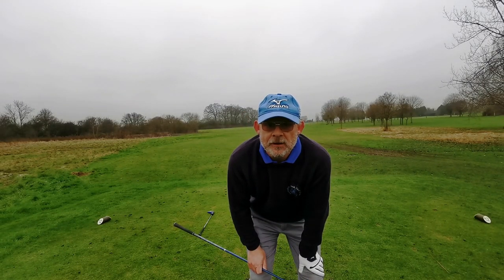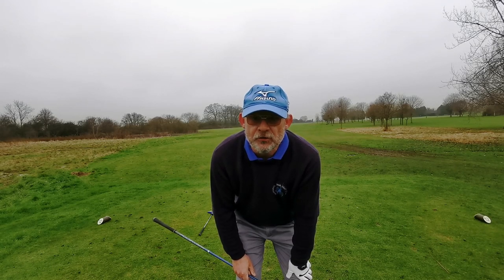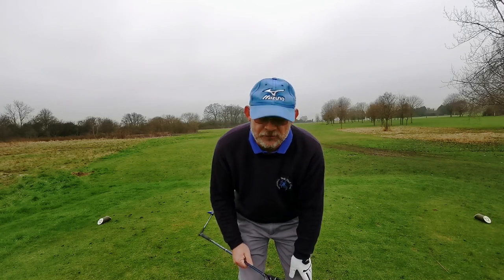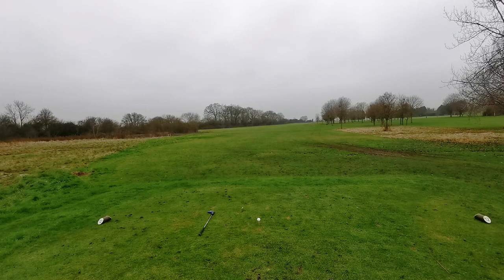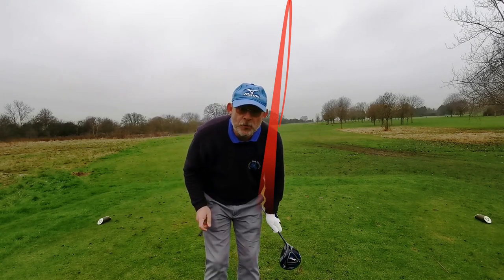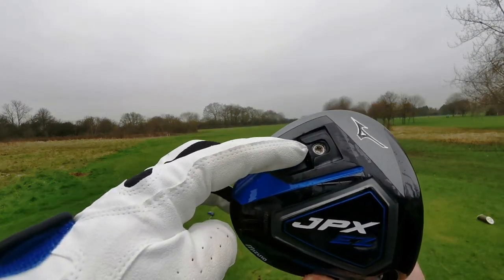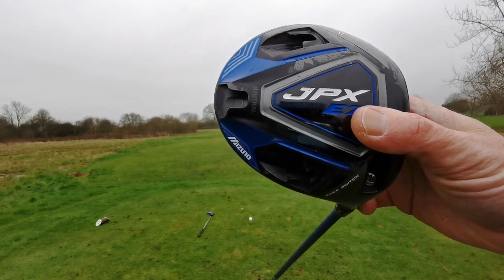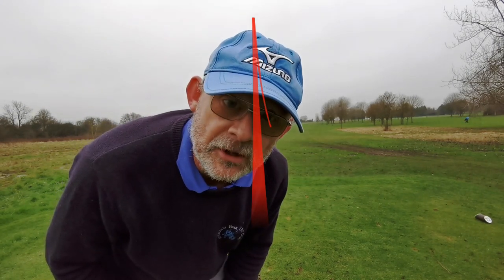Do driver weights make a difference?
I know this will be a subject that generates a lot of comments.
I did this for a bit of fun so let's treat it as fun and not get too serious in the comments.
I don't think moving a tiny weight around effects how you deliver the club to the ball. Quite frankly, if your swing is rank 10 grams isn't going to help you.

Lunacy by Hairy Golfer